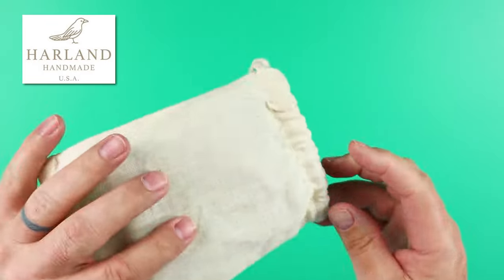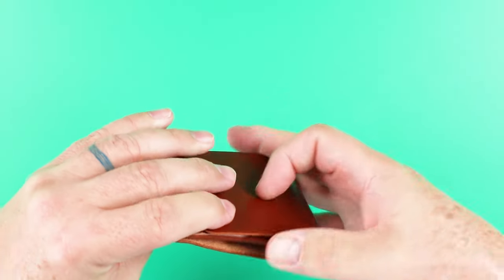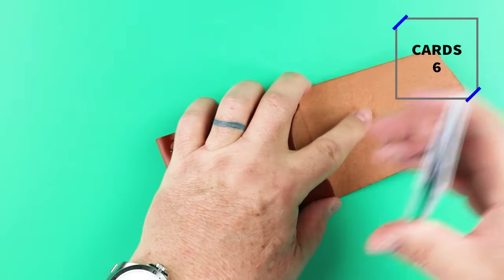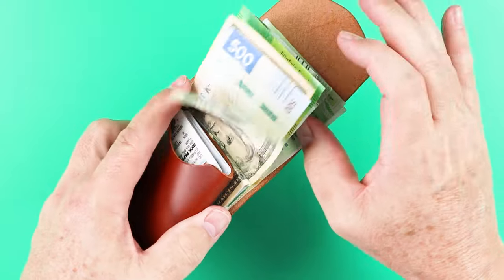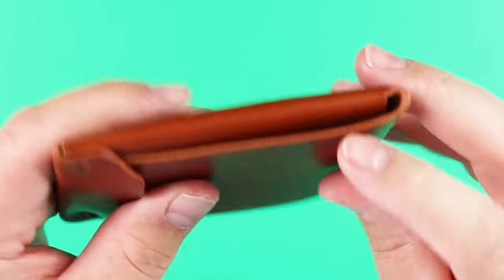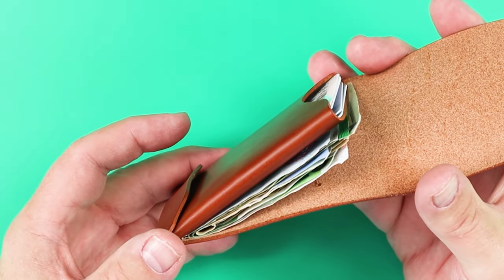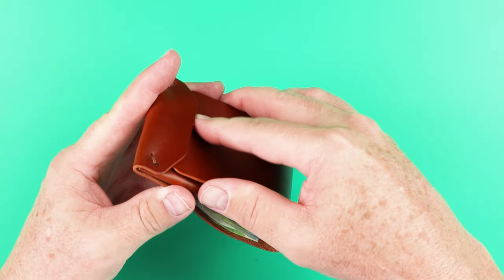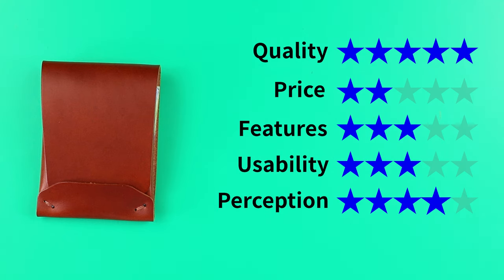To Cash Wrap or Not? Harland Handmade Archer wallet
Harland Handmade Leather already makes a wonderful wallet called the Emerson, it's one of my favorites. Now, we have the Harland Archer, a cash wrap, minimalist and slim wallet that simplifies how you carry cash. This review shows two ways to carry your cash while still carrying cards.

TIMESTAMPS:
Intro - 0:00
Unboxing - 0:07
Feature Review - 0:27
Measurement & Weight - 0:52
Card & Cash Insertion Test - 1:02
Review Detail - 1:20
Price - 2:10
Usability - 2:15
Final Score - 3:28